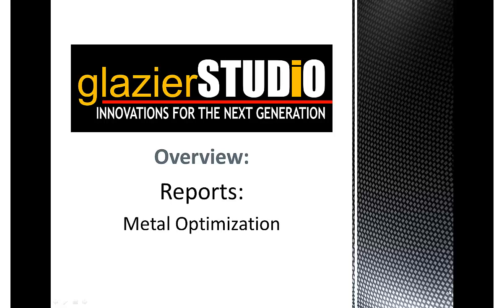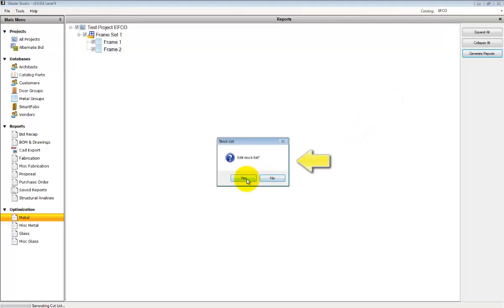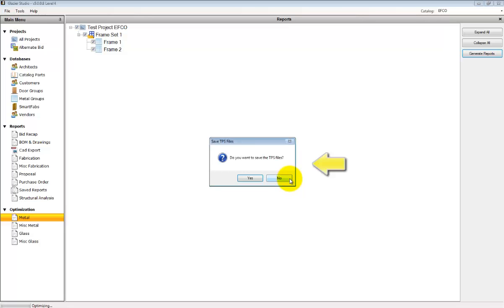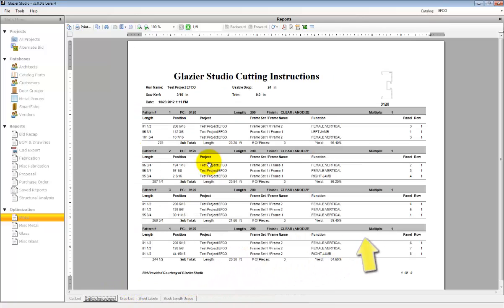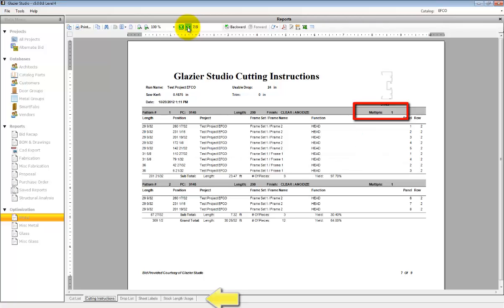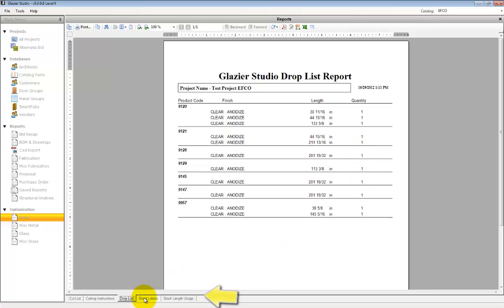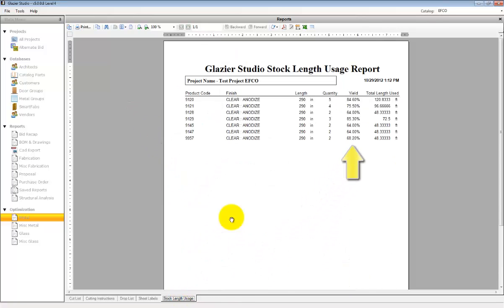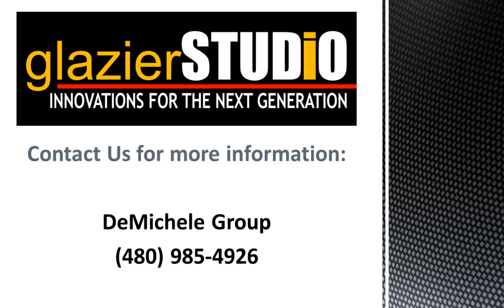Glazier Studio - Reports: Metal Optimization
This tutorial will show you how to generate cut lists and cutting instructions by running the metal optimization on a project in Glazier Studio.